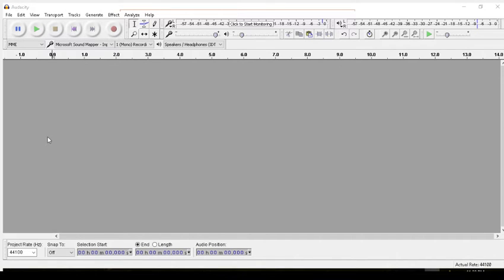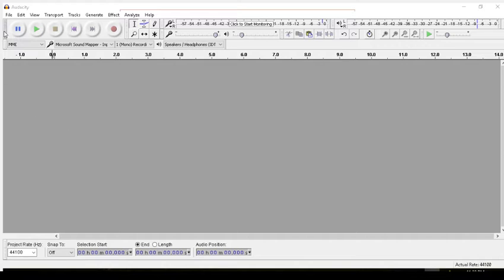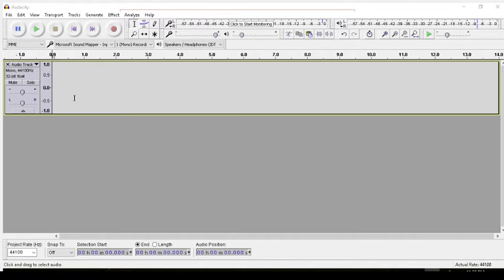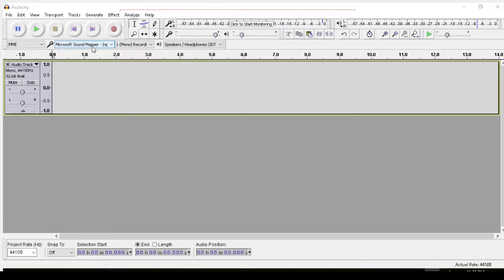Audacity 1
Audacity Tutorial for ED505 at UWA